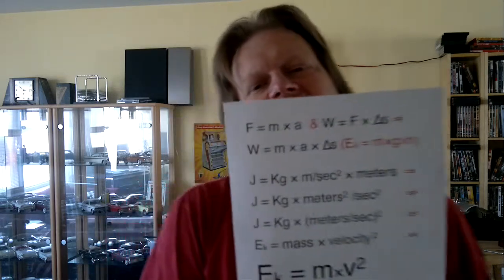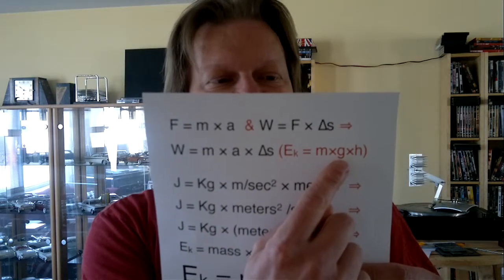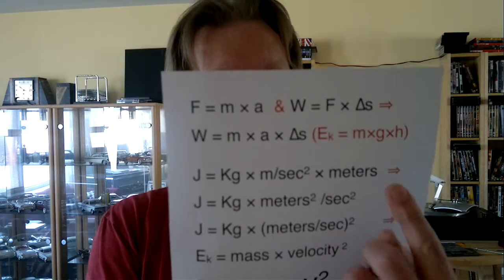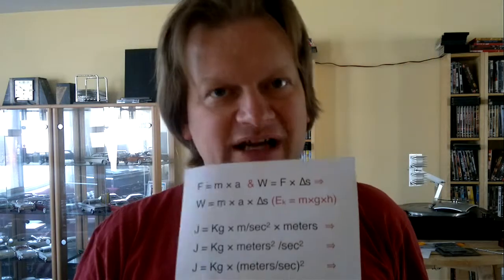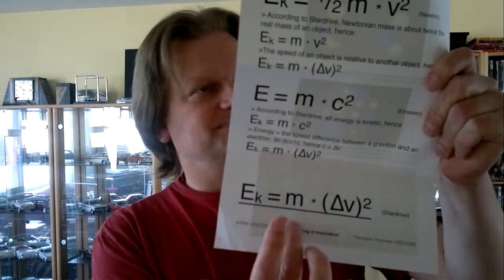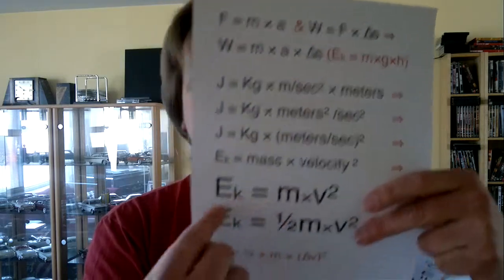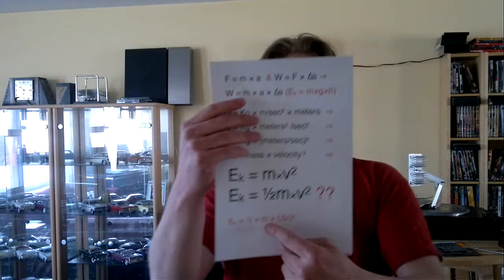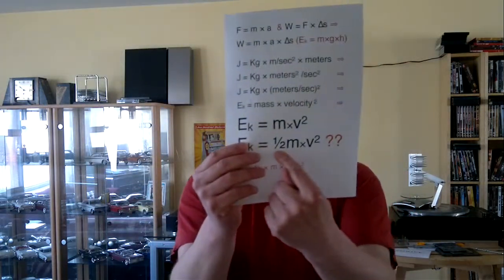SDR65 Sir Isaac Newton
Both Einstein and I agree Newton's law of kinetic energy is false.
So what went wrong?